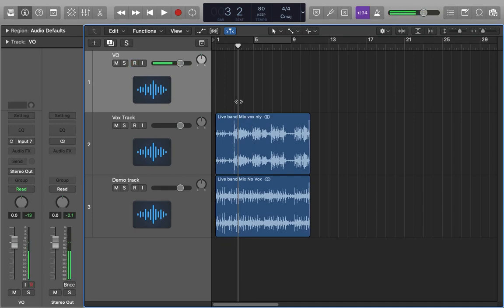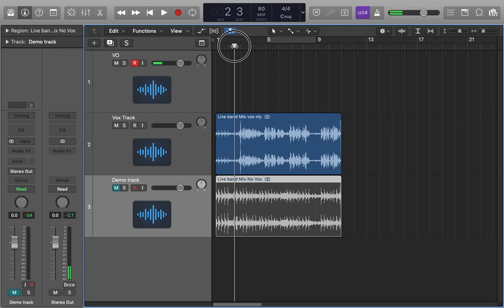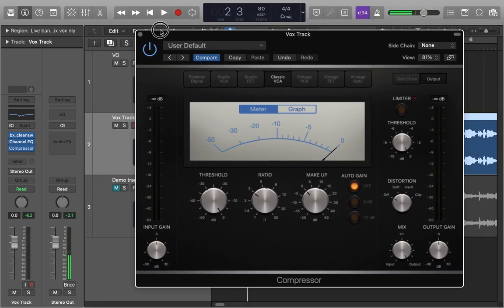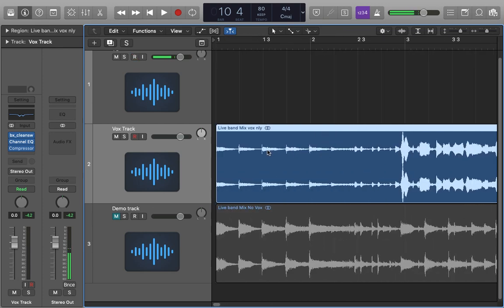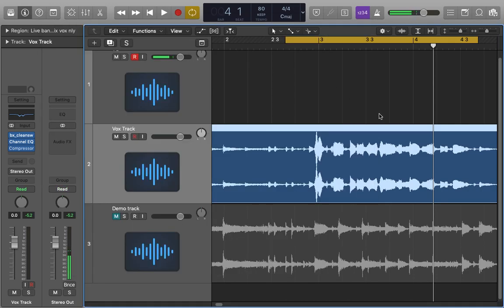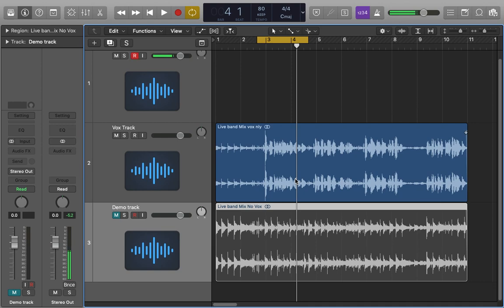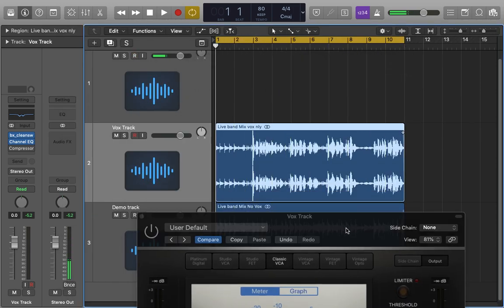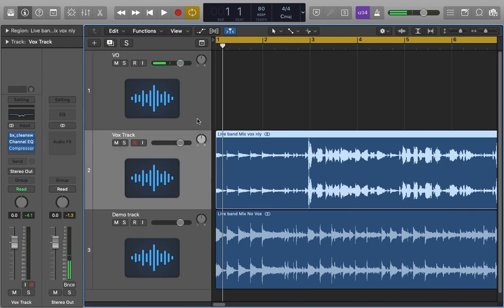Vocal compression basics